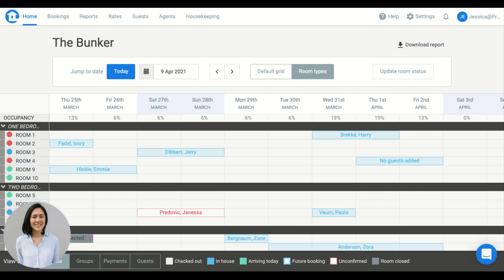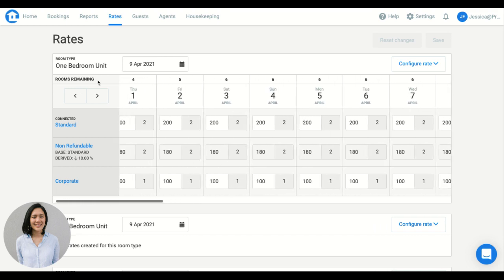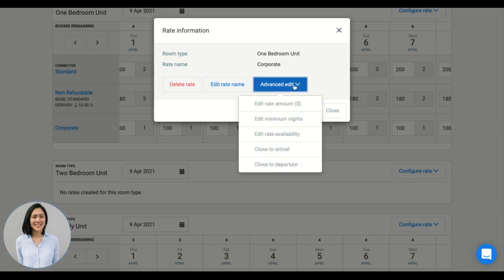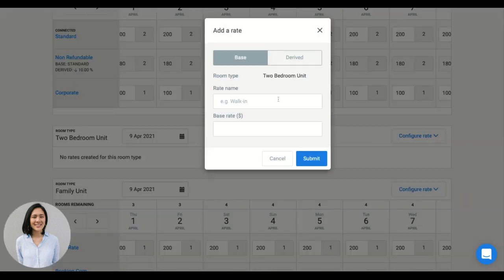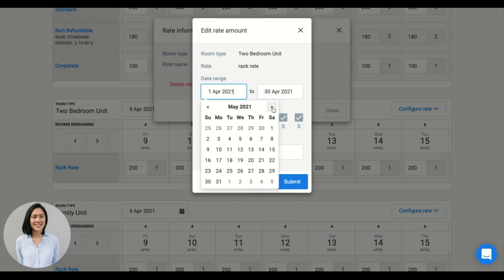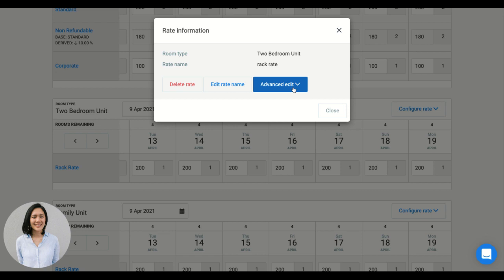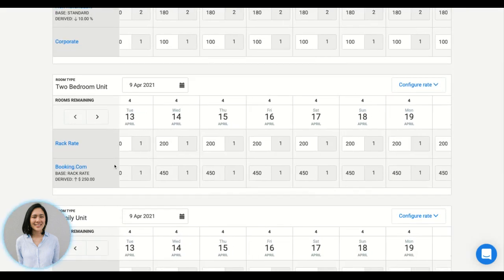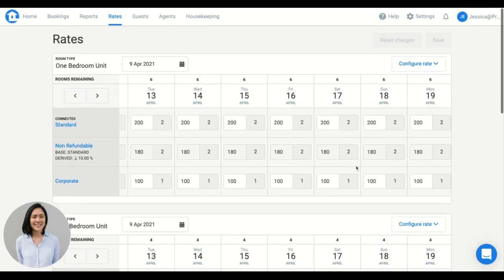Setting Up Room Rates in Preno: A Step-by-Step Guide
In this video, we’ll walk you through the process of setting up your room rates in Preno. From creating rate plans to managing seasonal pricing and promotions, we’ll show you how to optimise your revenue and attract more guests. Whether you’re new to Preno or just need a refresher, this video is for you.